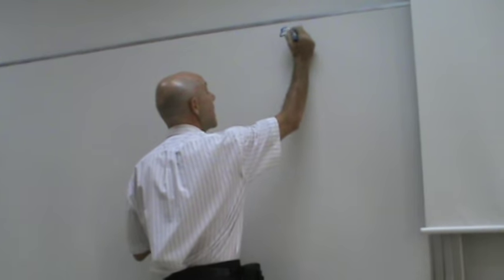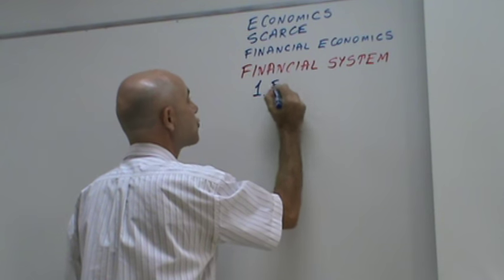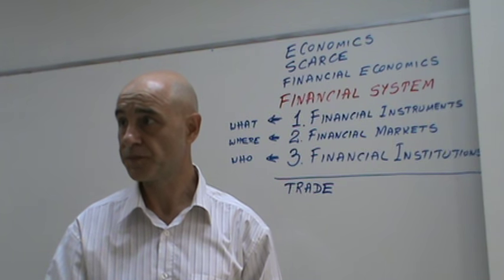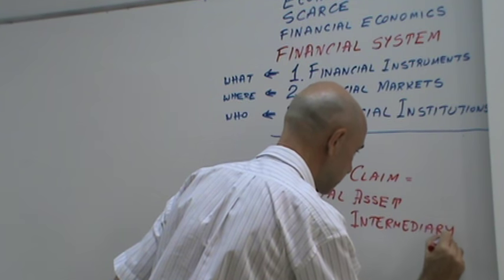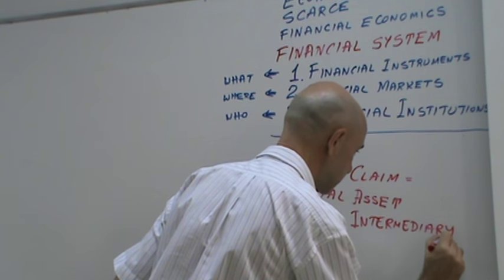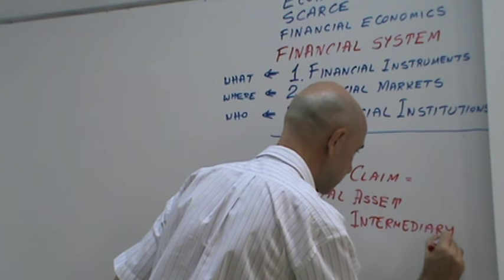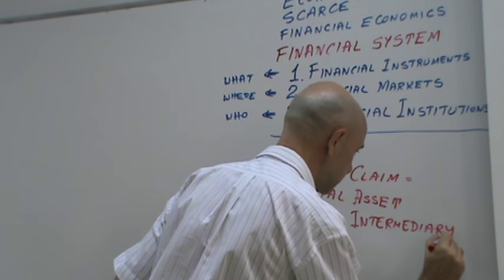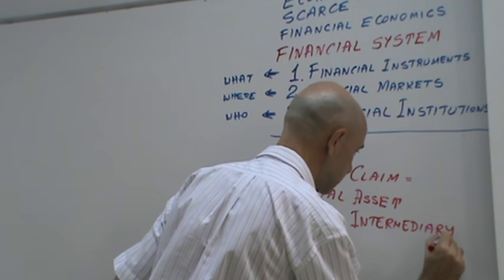Financial Markets and Institutions - Lecture 01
Textbook: "Financial Markets and Institutions" by Saunders and Cornette.